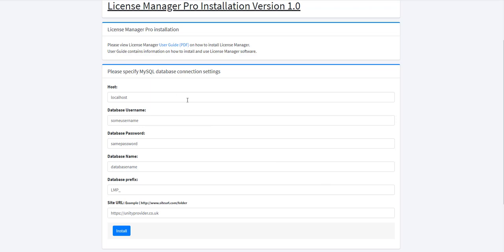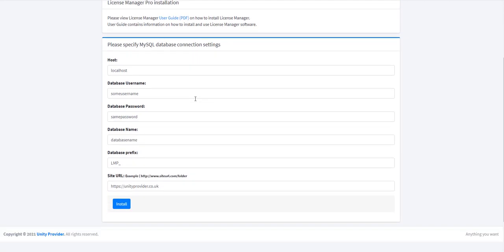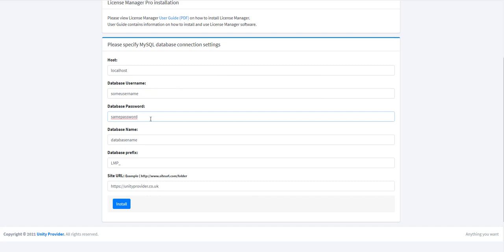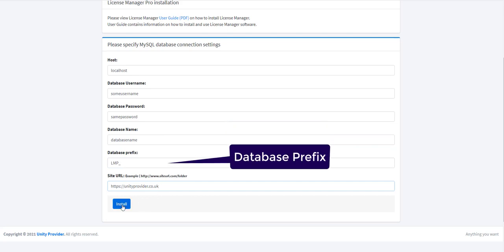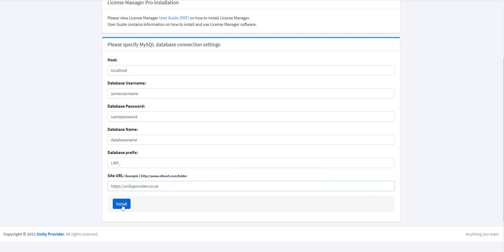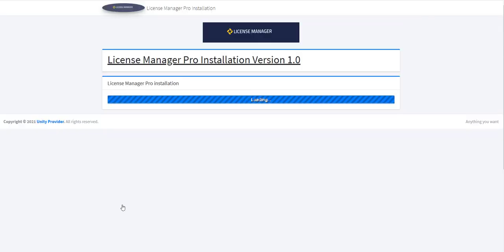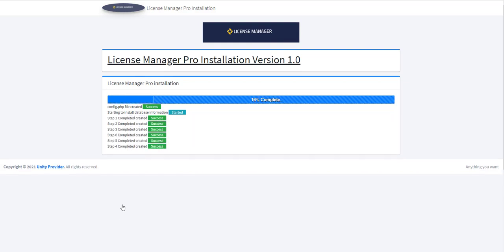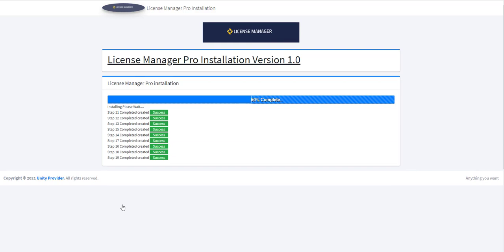Installing LMP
would have to enter before they could play your game or app.
With and license system there will always be away round the keys, as no license system is 100%, as all
the big software developers would tell you like Microsoft, apple, google and many more.
I cannot and will not say this system is any better than any other license system but it will protect your
game or app to a degree.